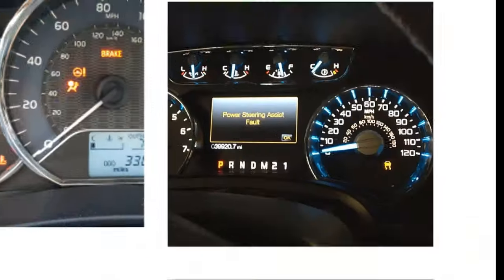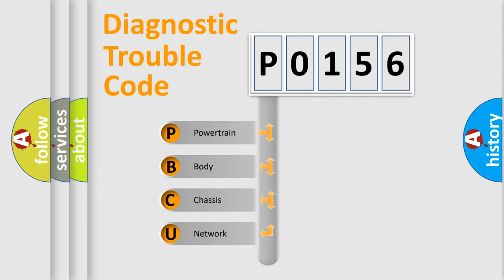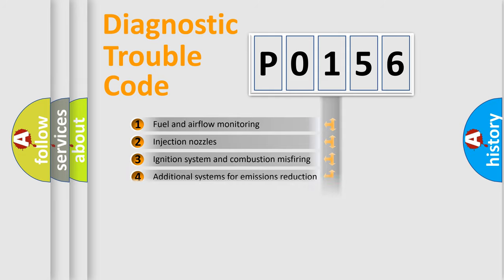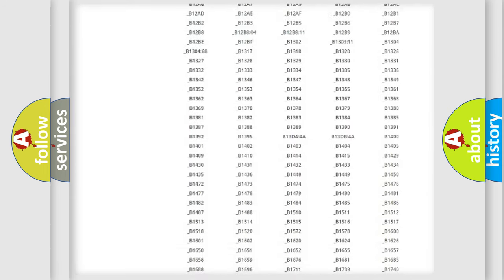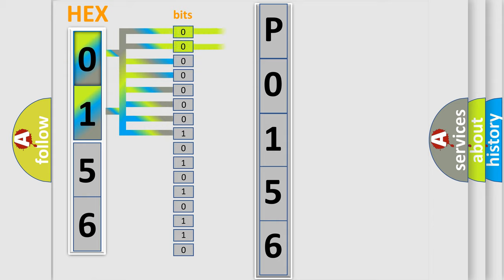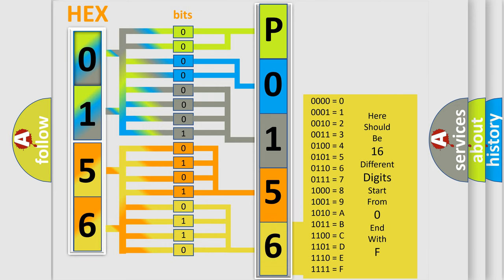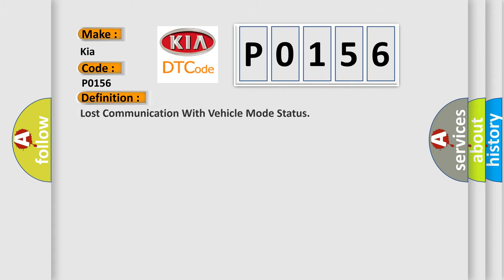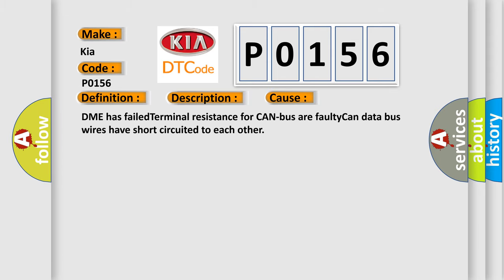DTC KIA P0156 Short Explanation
Contents:
0:21 Basic DTC analysis according to OBD2 protocol standard.
1:48 Insight into programming
2:58 A diagnostically understandable description of the Diagnostic Trouble Code
3:05 Basic error definition

Make:
Kia
Code:
P0156
Definition:
Lost Communication With Vehicle Mode Status
Description: